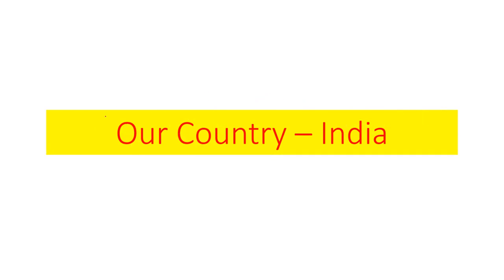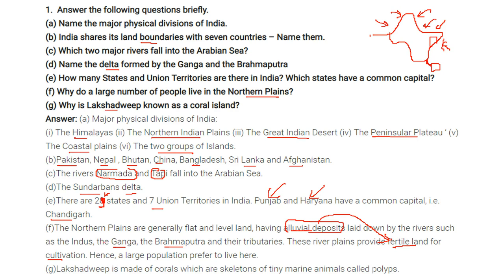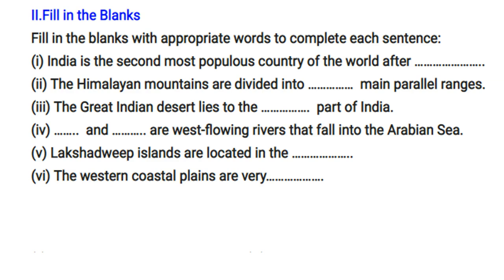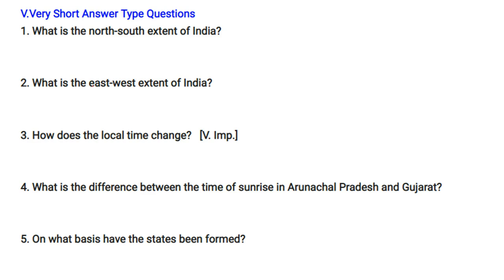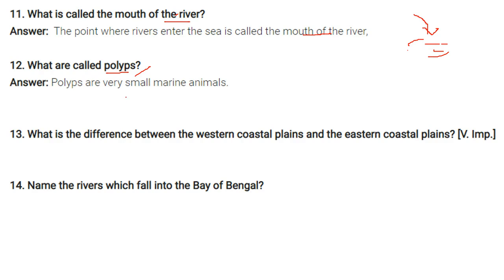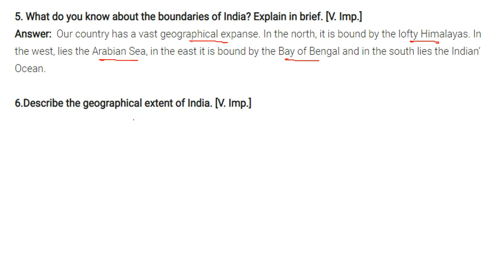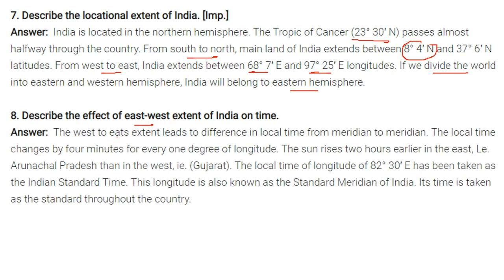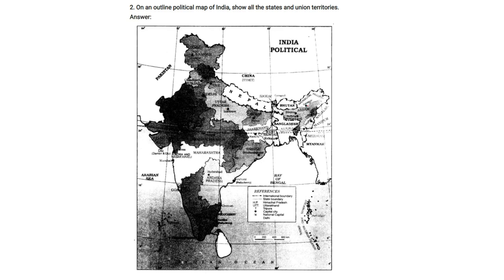India Our Country Solutions Geography UPSC,CSE,IAS,SSC,CGL